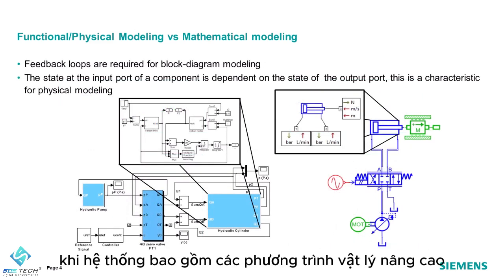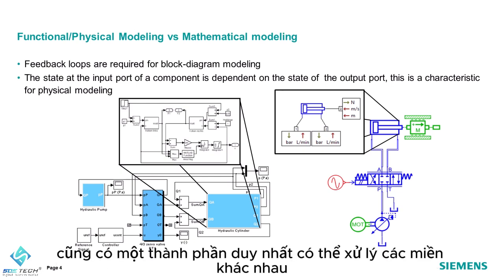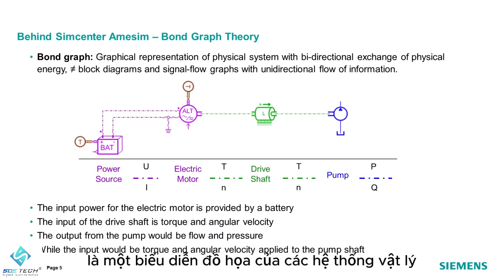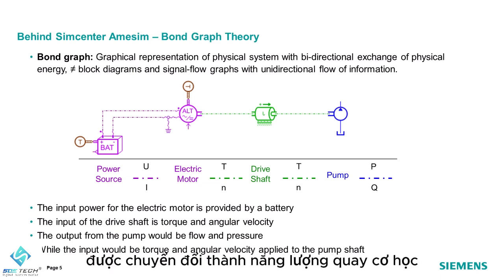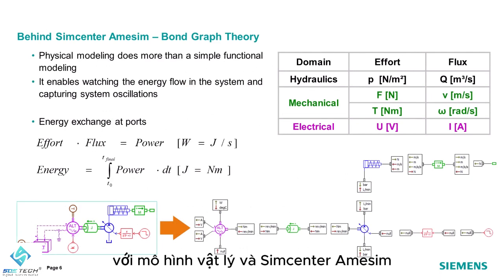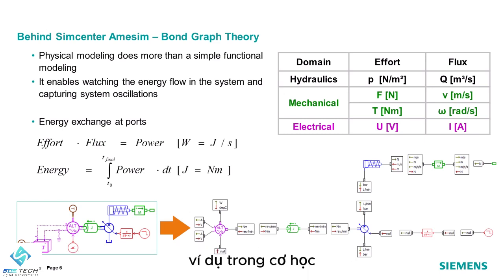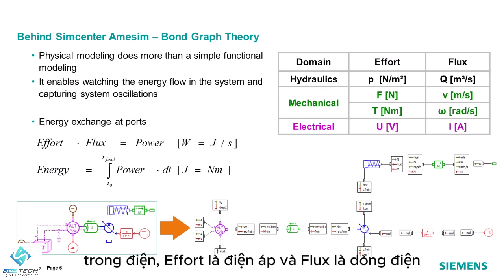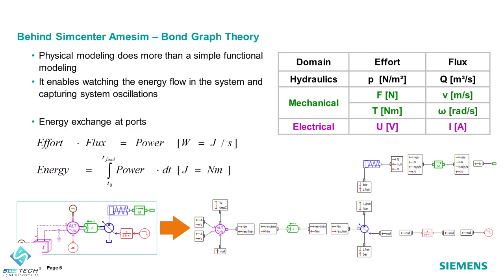4.How does Simcenter Amesim work?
Series hướng dẫn học giải pháp Simcenter Amesim (1D), thích hợp cho người mới bắt đầu sử dụng.